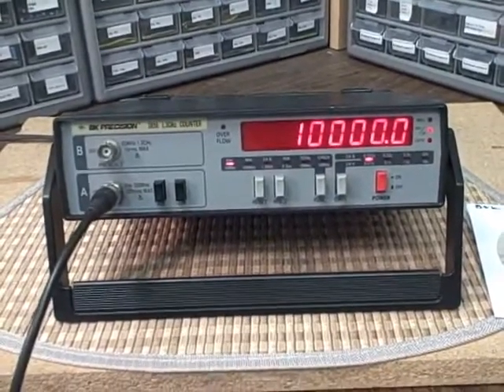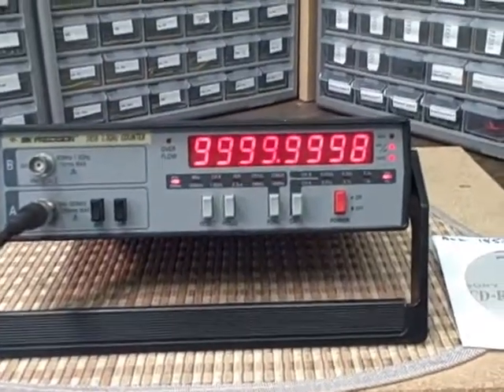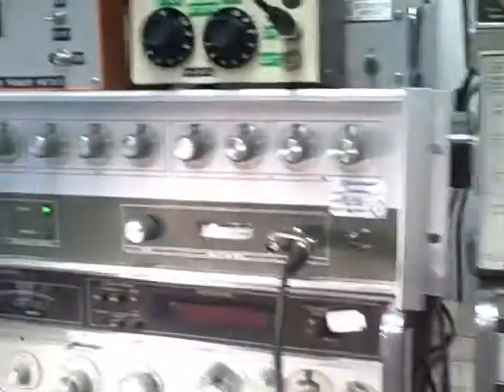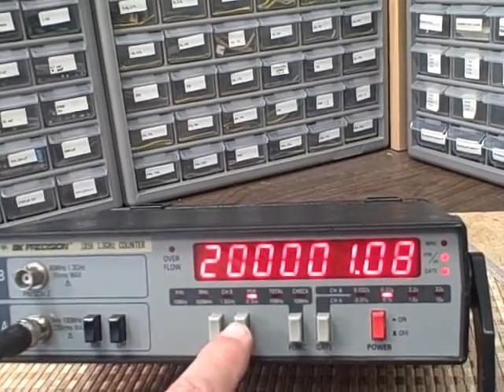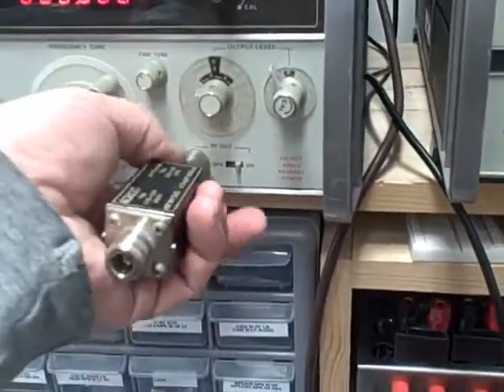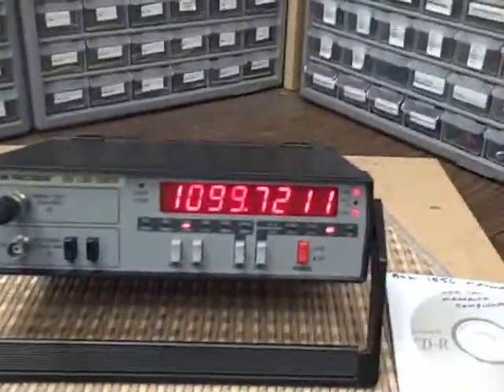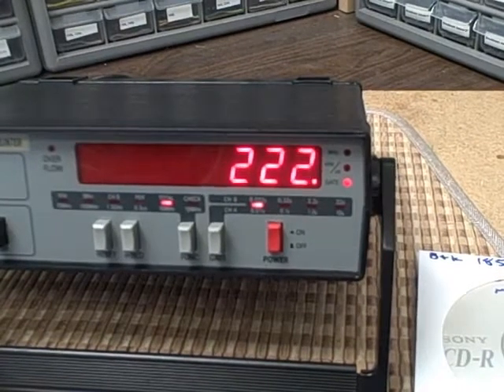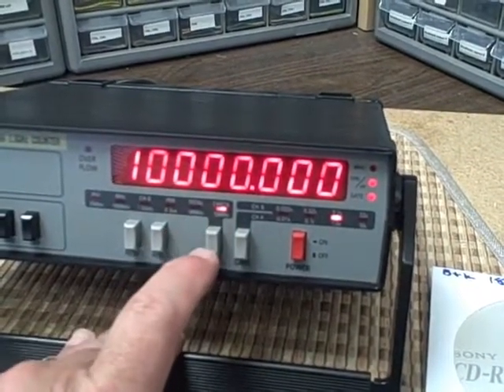BK1856 unit 3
This is the 3rd of my 4 units to be tested and sold. It is a 5Hz to 1.3Ghz eight digit frequency counter, manufactured by B&K as model 1856.  It is in excellent condition and I demonstrate its calibration, Channel A performance at 5Hz and 100Mhz, Channel B performance at 80Mhz and 1.099Ghz (as high as my HP8640B puts out), period measurements, totalizer, range selection etc.